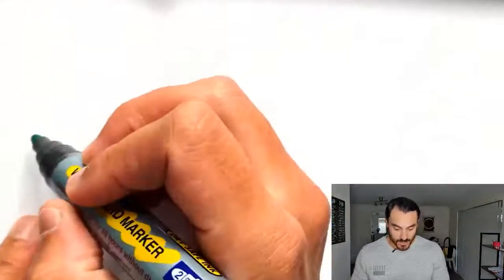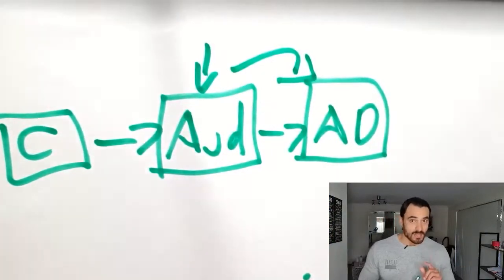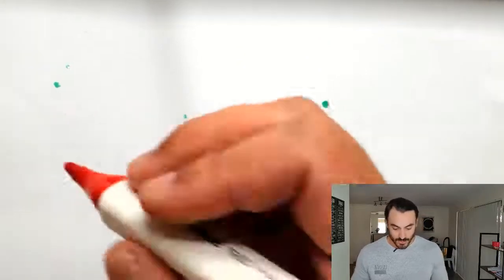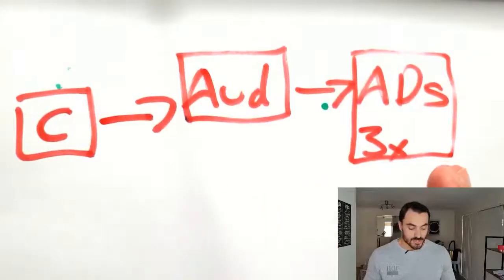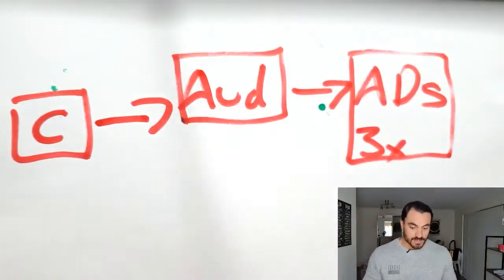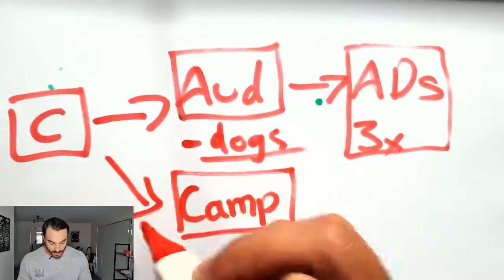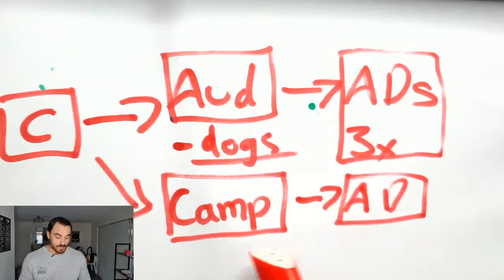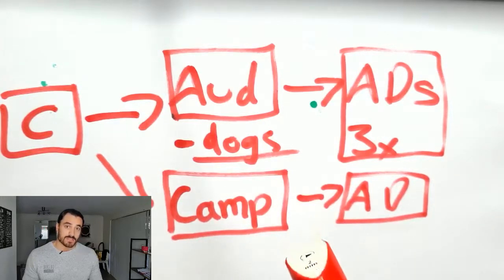The Process We Use To Setup Facebook Campaigns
Having structure is imperative when approaching your first Facebook campaign setup. Here's an explainer of how we approach it

Want to learn more? Take my free quiz to find out how to fix your Facebook Ads